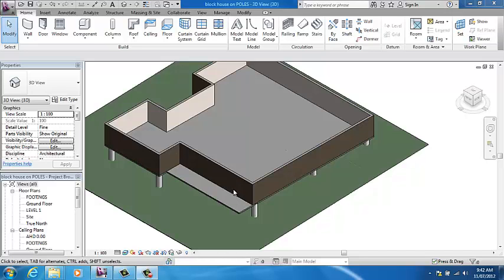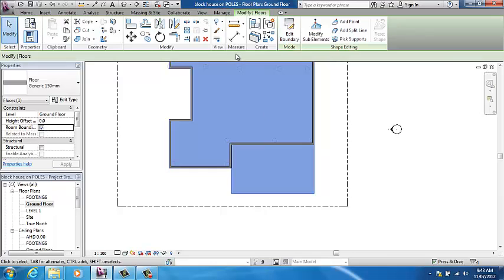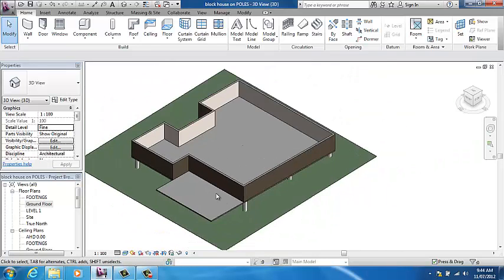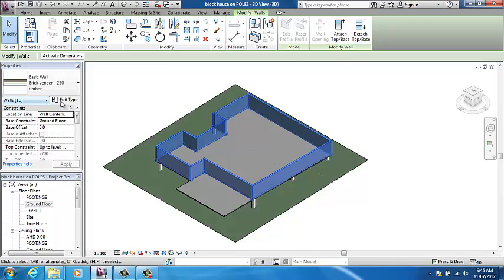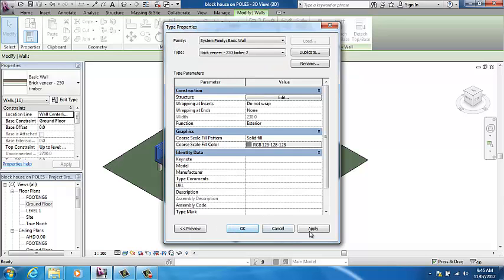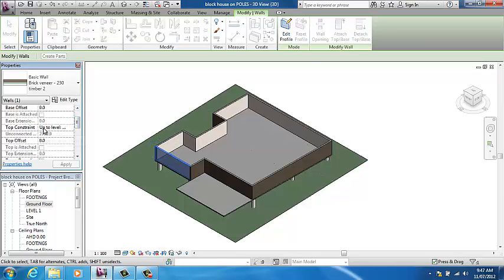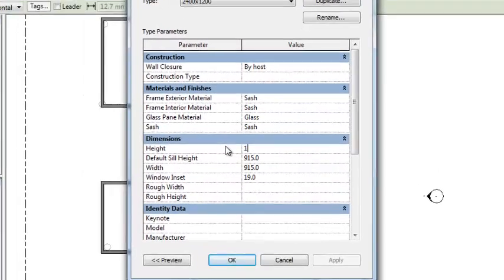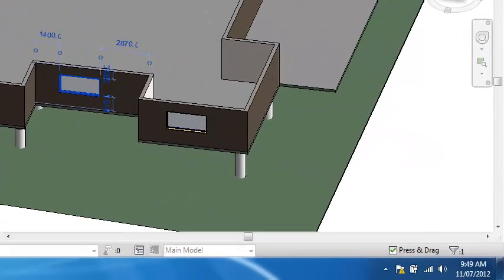REVIT Basics: How to edit Walls, Floors and Windows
How to edit Walls, Floors and Windows